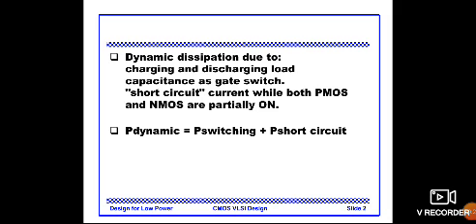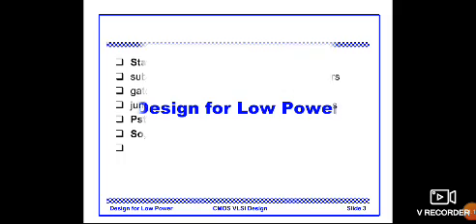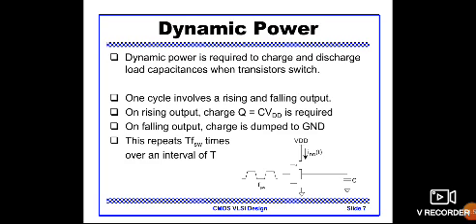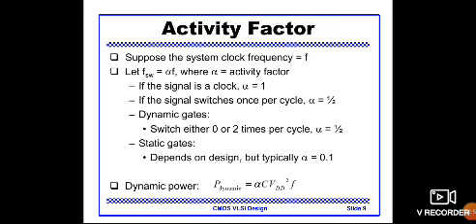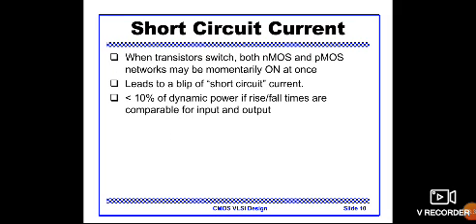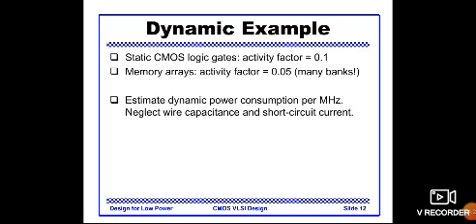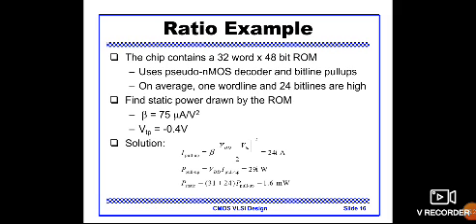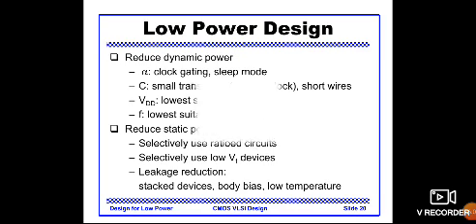sources of dynamic power